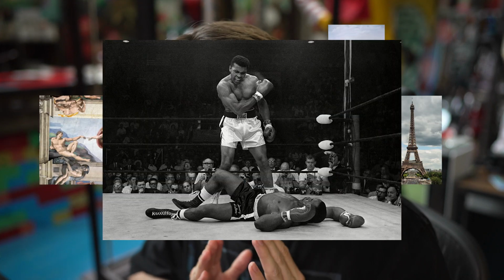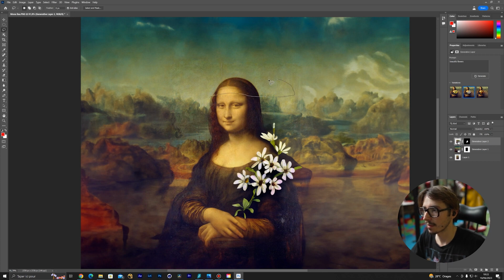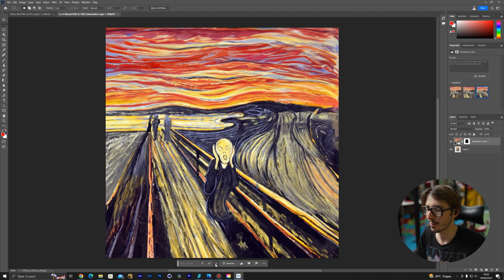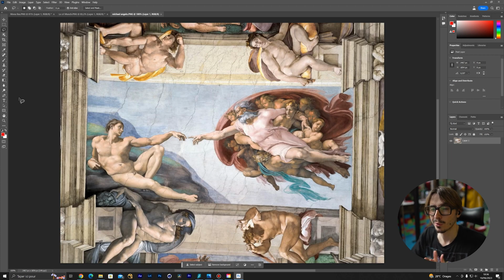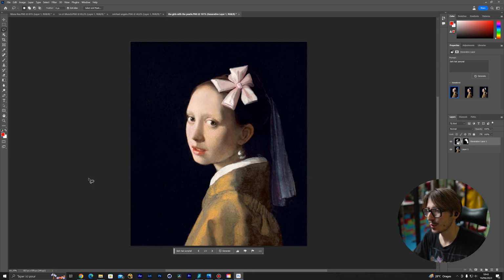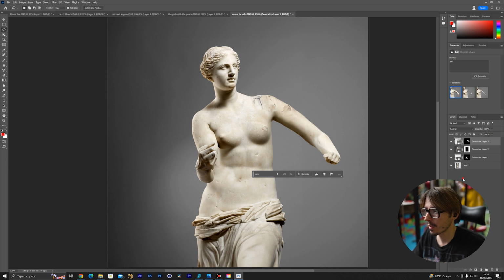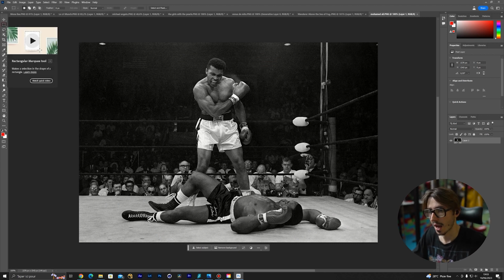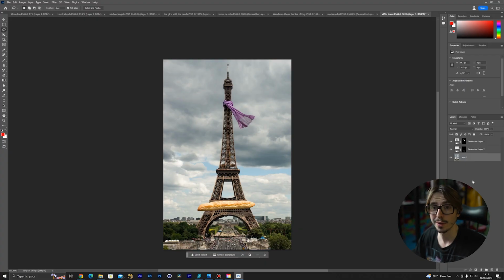Watch Photoshop AI Blow 3d Artist's Mind!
In this video, I take on the challenge of recreating some of the most Iconic Artworks and see the results with the new AI Generative tool from Photoshop.